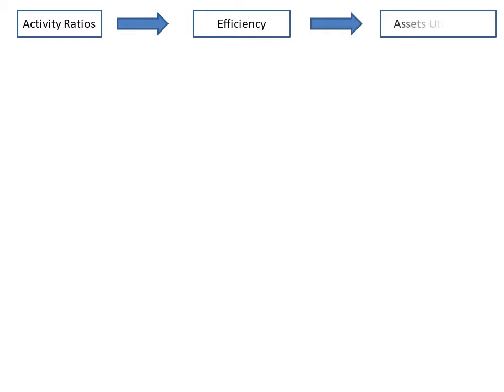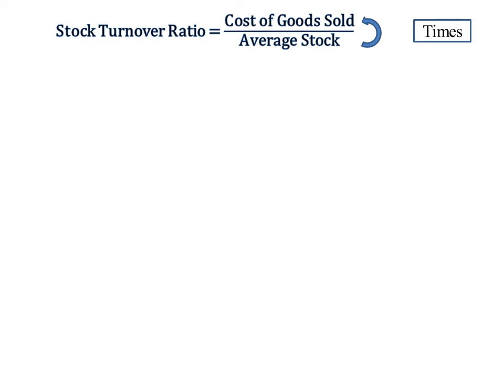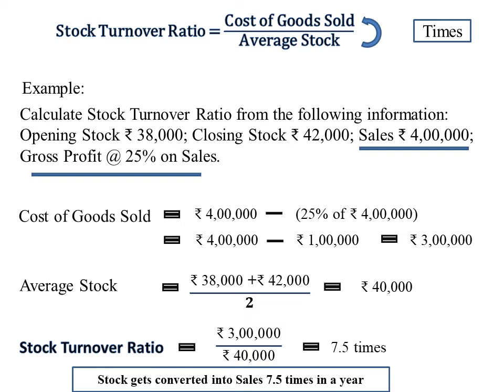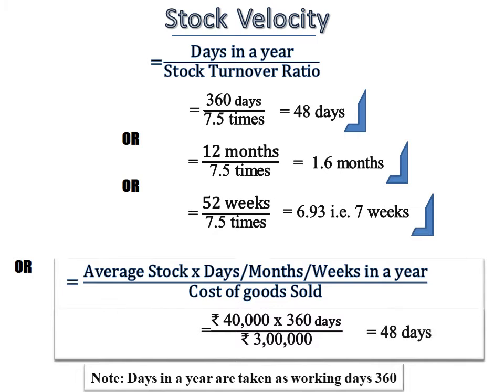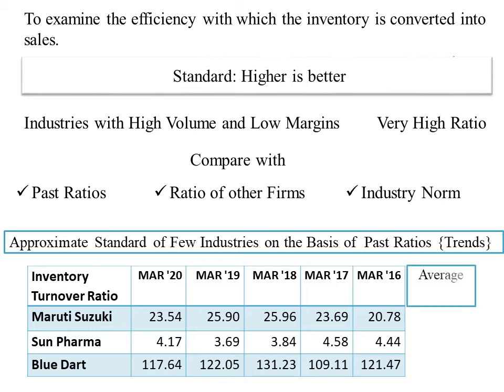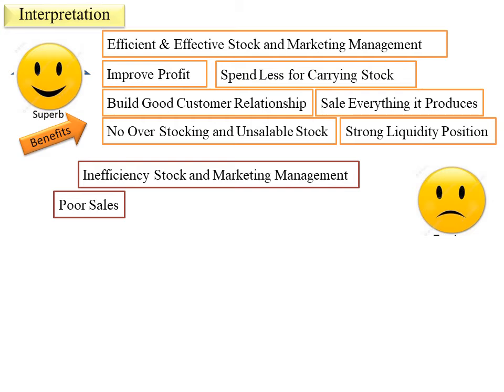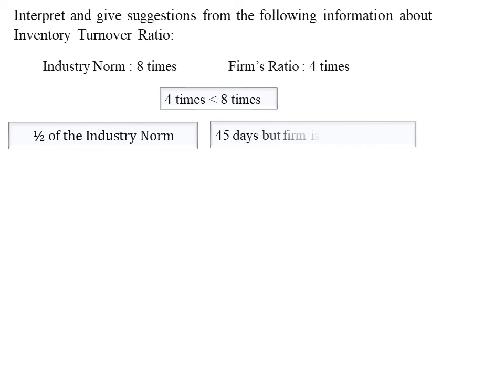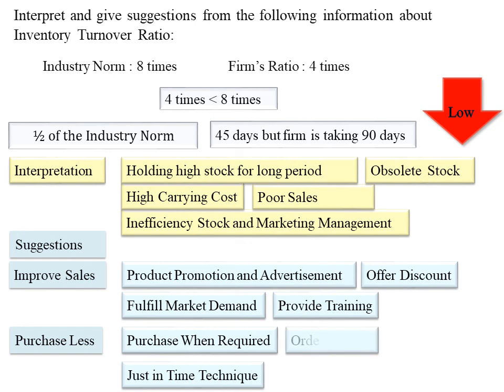Stock (Inventory) Turnover Ratio Simplified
In this video we shall have a deeper look at Inventory Turnover Ratio. You will learn its meaning, formula, application, objective, standard, interpretation. At the end of this lecture you will have practical experience of actually interpreting ratio.